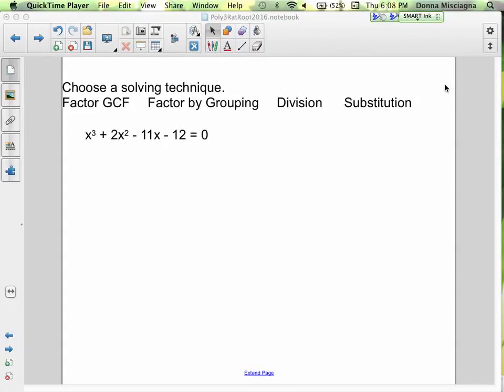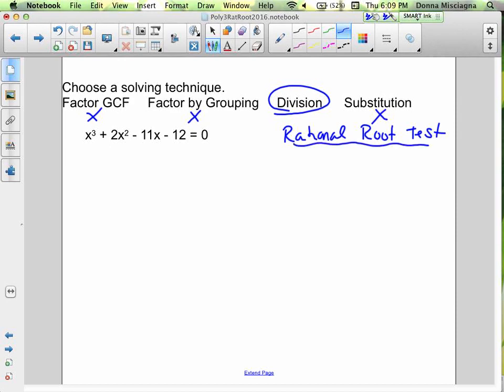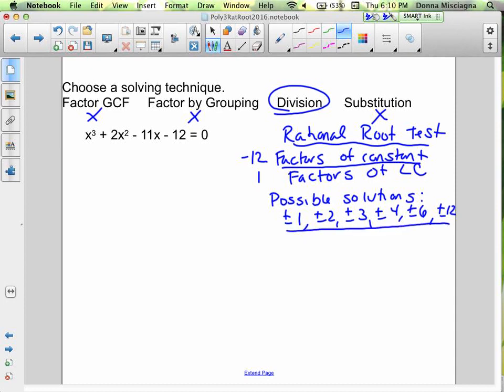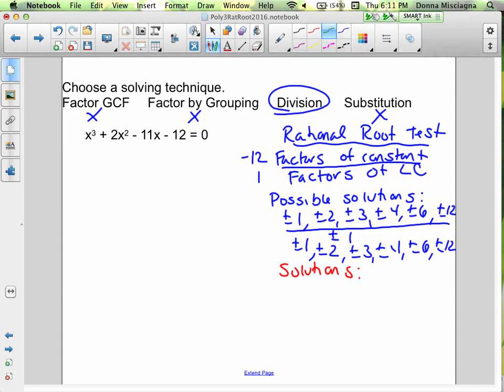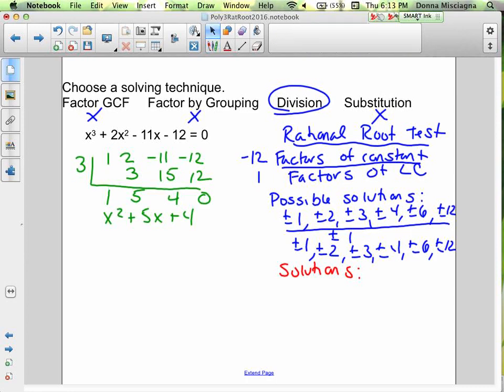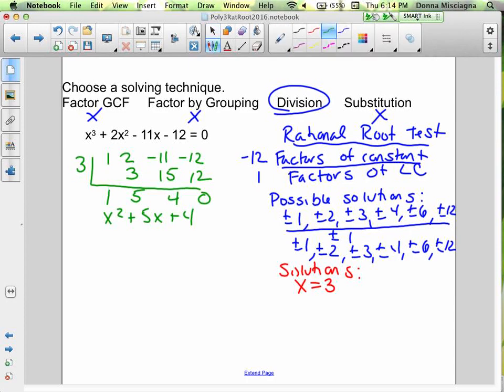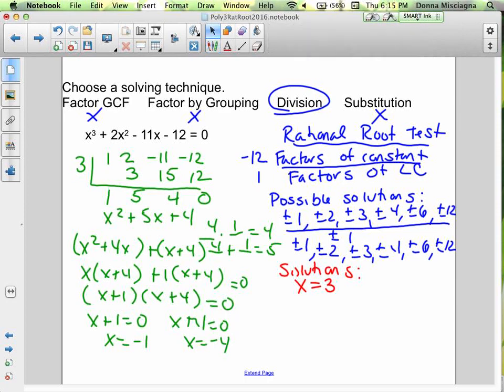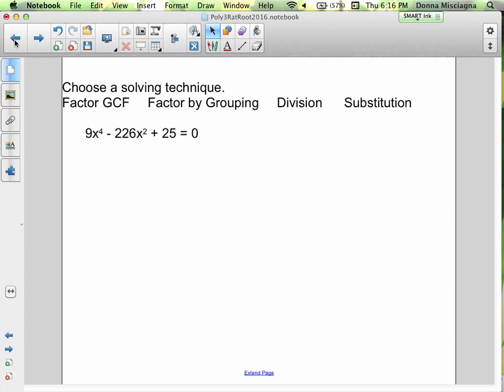Solve Polynomial Equations Pt Broadband